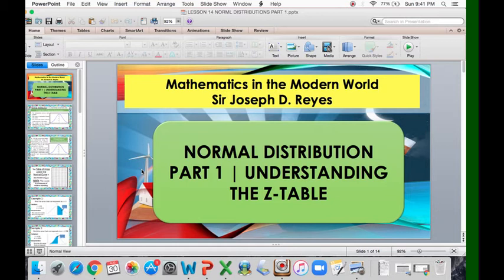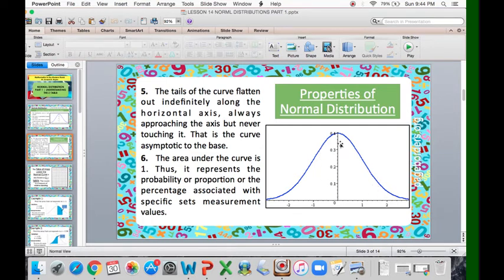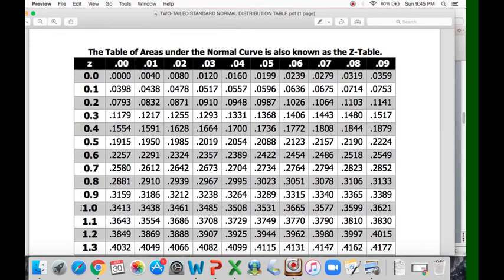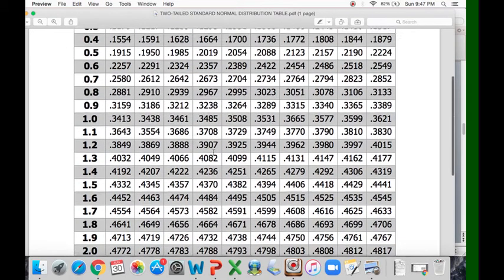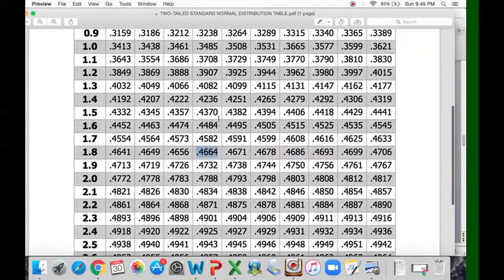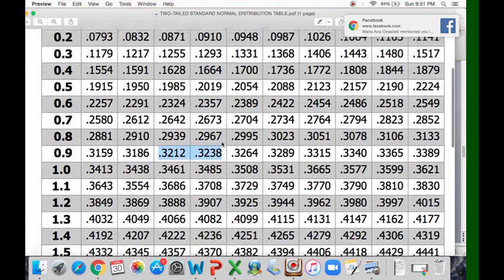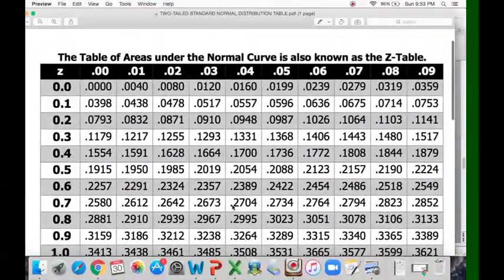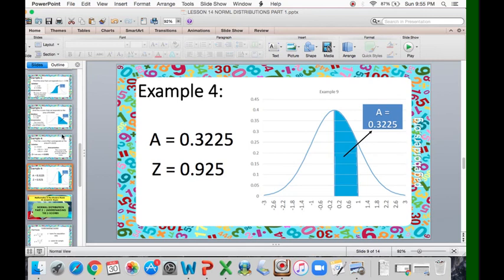STATISTICS | NORMAL DISTRIBUTIONS PART 1 | UNDERSTANDING THE Z TABLE | TAGLISH